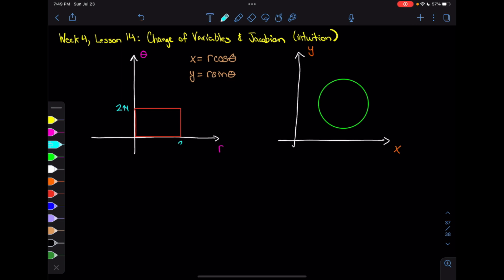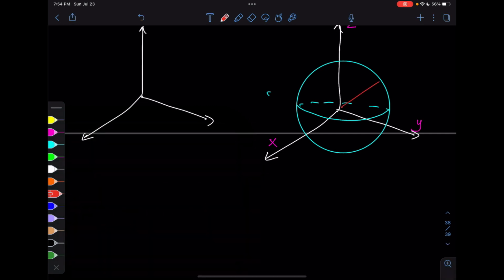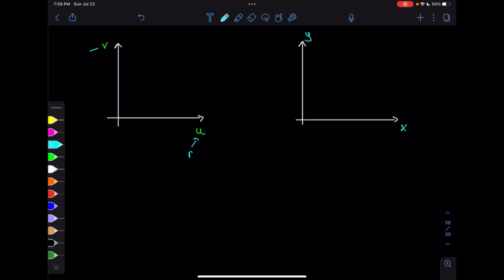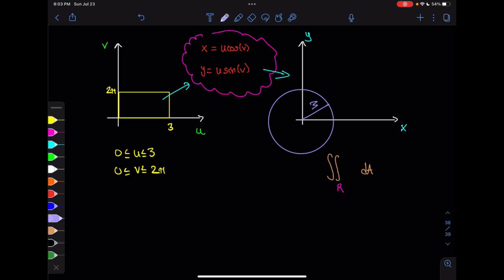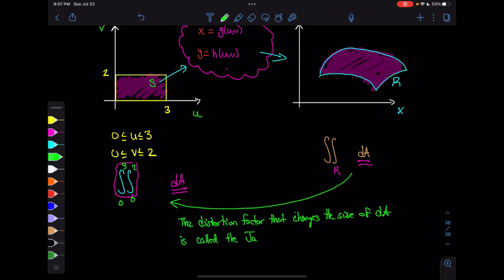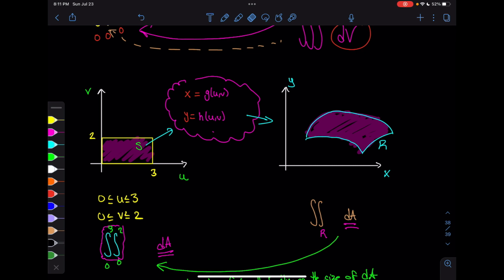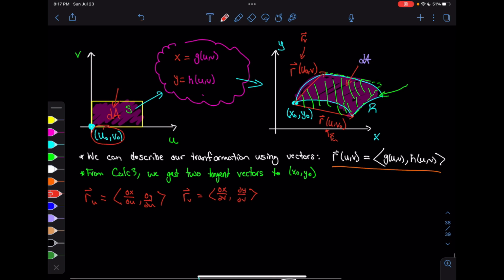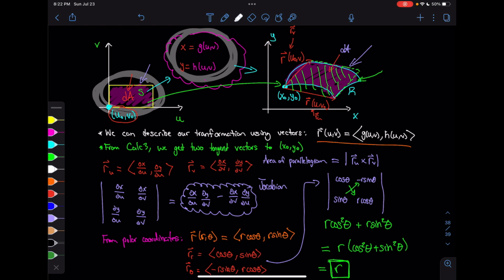Week 4 | Lesson 14 | Change of variables and the Jacobian (intuition)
0:00 Intro
0:39 The idea behind Change of Variables
10:01 Change of variables, generally speaking
18:08 The "distortion factor" going between coordinates (Jacobian)
19:47 Examples of the Jacobian you've secretly already seen
23:57 Writing a transformation as a vector function
26:44 Coming up with the Jacobian (using tangent vectors from Calc 3)
29:16 The Jacobian of a 2-D transformation
29:55 Example of the Jacobian (how we get 'r' from the polar coordinates transformation)